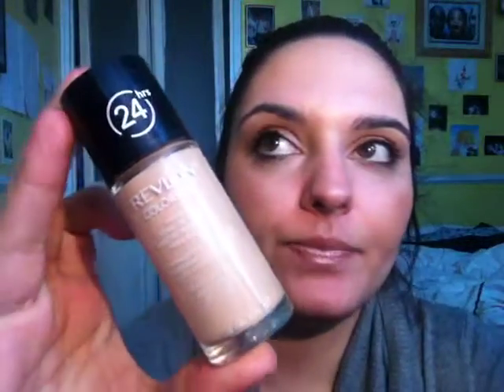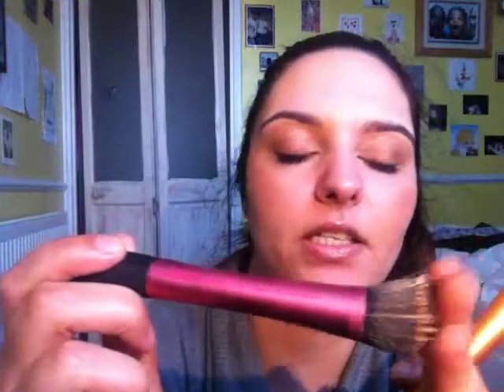Revlon Colorstay Review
Quick review of Revlon Colorstay Foundation, my daughter has also decided to join me!